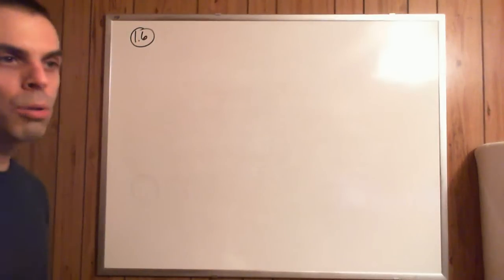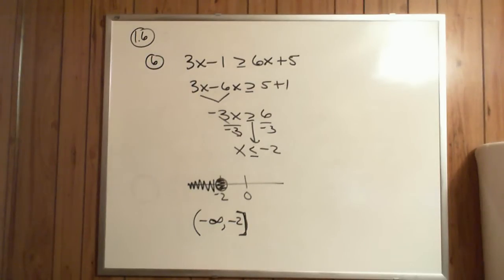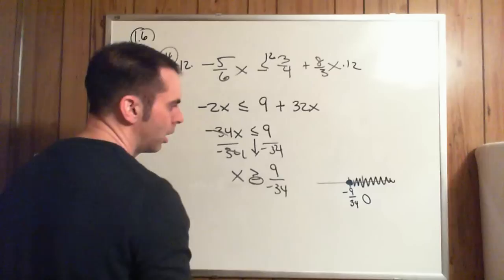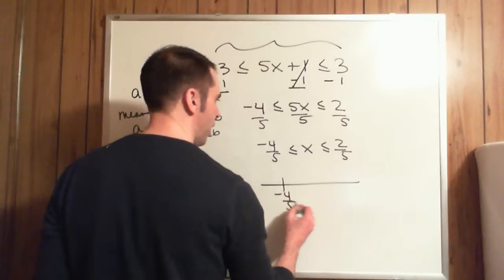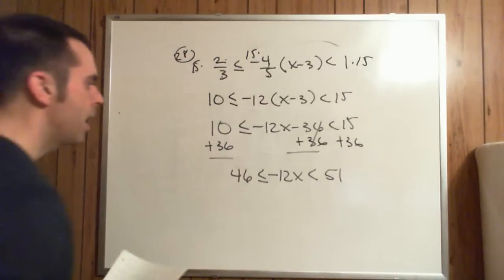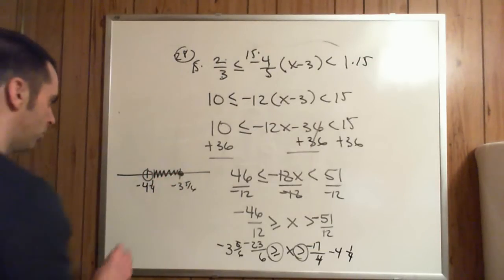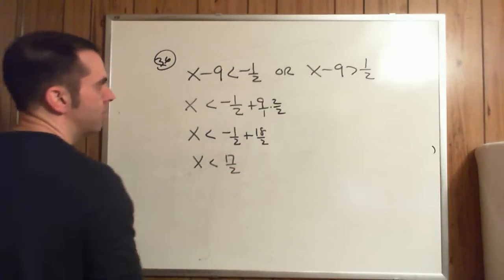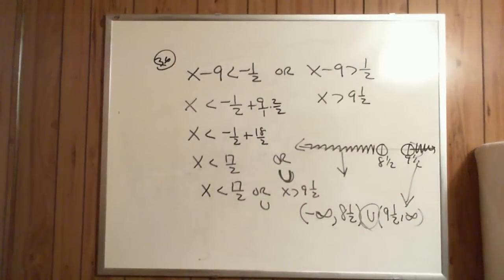LCCC Section 1 6